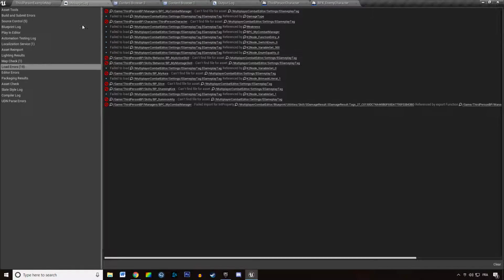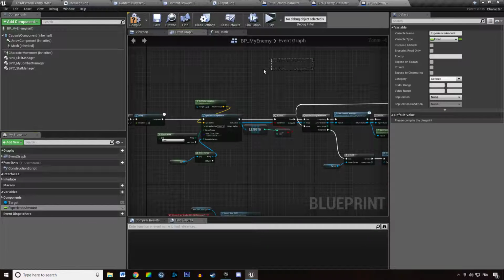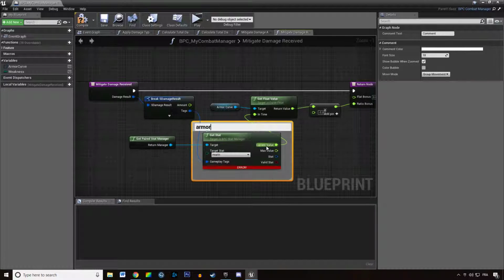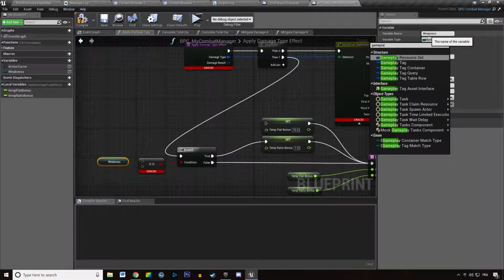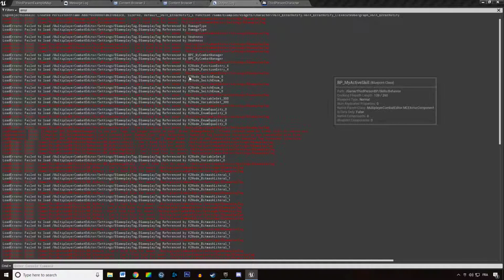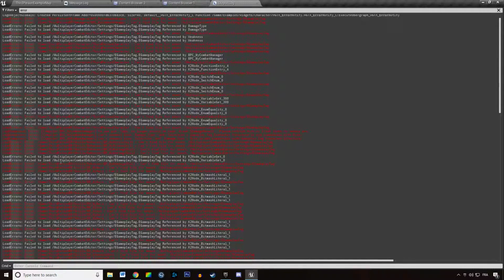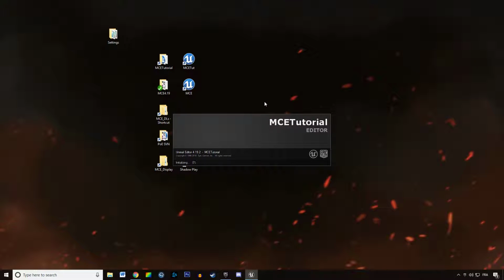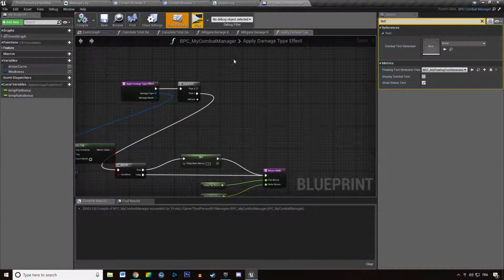Tutorial Hub #5 Updating Tutorial Project to 1.1 | MCE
This tutorial is only relevant if you're updating a project from MCE 1.0 to 1.1. If you just added MCE to your project you do not need to follow this video.

In this video we're updating the tutorial project from 1.0 to 1.1 and fixing the errors generated by the feature update.